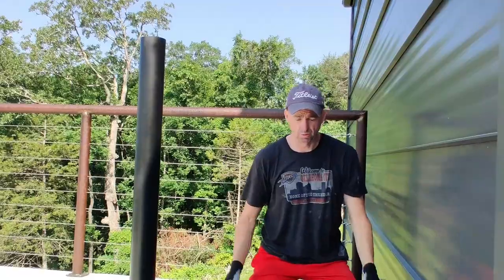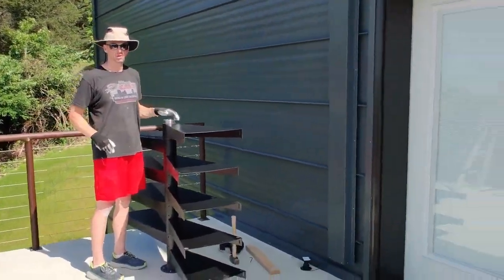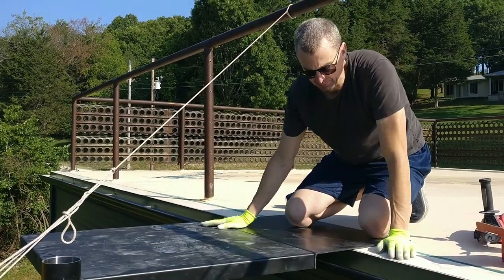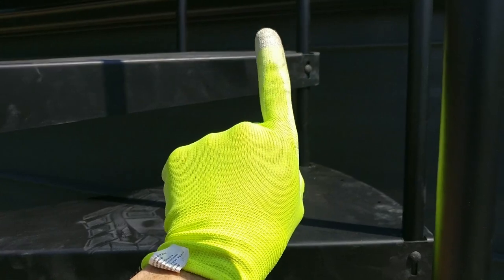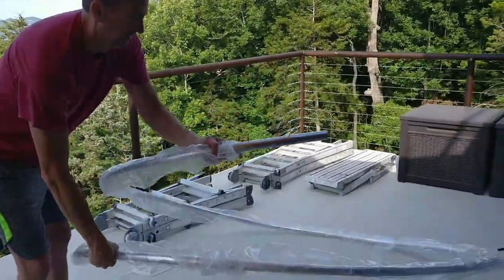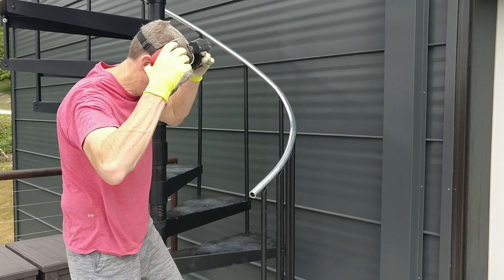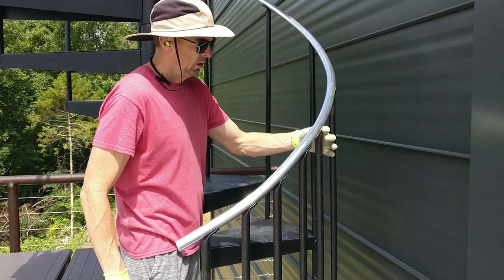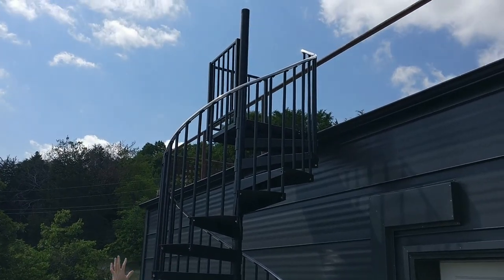DIY Steel Spiral Staircase by Paragon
Episode 54: John and Leslie build the Paragon Outdoor Steel Spiral Staircase kit.  Watch as they explain how to measure for the staircase, set the main pole, place the treads, affix the balusters, and attach the aluminum hand rail.  It may only take a weekend, but WOW, is it a lot of work.  Enjoy the views from the roof top deck once the spiral staircase is built.

0:00 Introduction
0:30 Attaching the main support column
2:15 The stair landing
3:13 Connecting the main support column sections
5:45 The view of the lake from the roof
5:57 Attaching the landing to the roof
8:34 Setting the stair treads
12:06 The aluminum handrail
14:30 Cutting and finishing the aluminum handrail
17:05 Installing the center balusters
22:06 The problem with instructions
22:38 The finished spiral staircase!

DeVille Steel Inc
Paragon Stairs